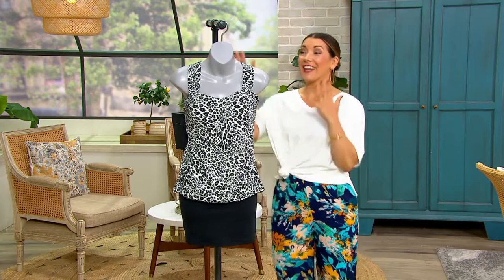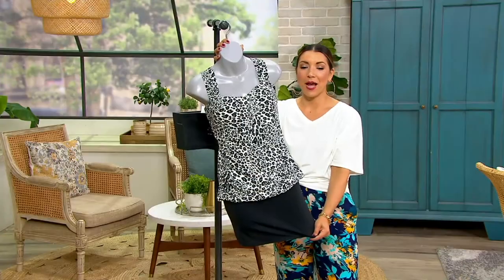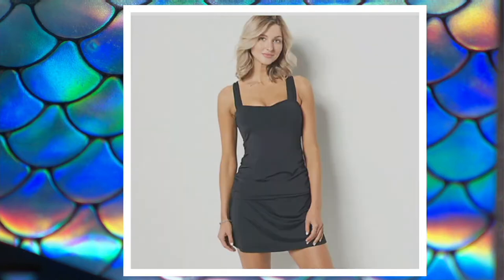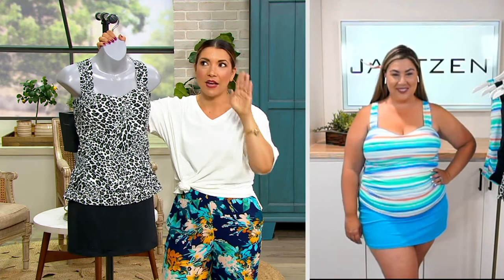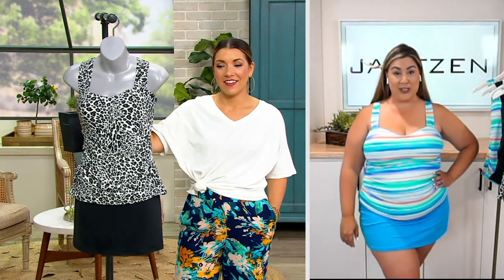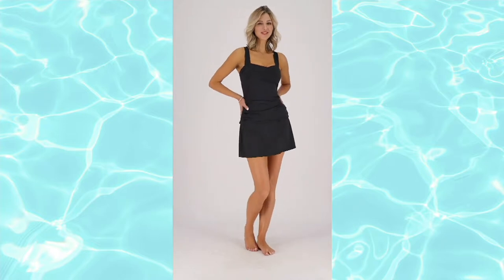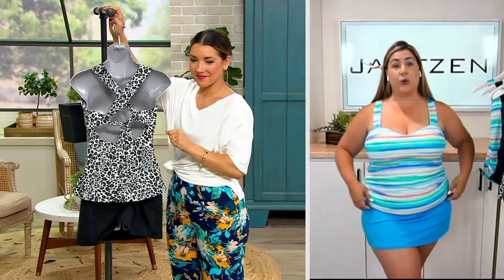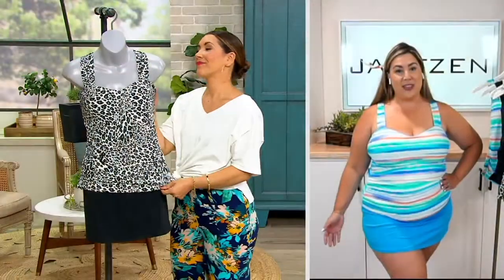Jantzen Comfort Strap Tankini with Skirted Bottom on QVC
Jantzen Comfort Strap Tankini with Skirted Bottom

(Pool) party in the back! This tankini is one very cute mashup of the hot tie-back trend and adjustable strap convenience. From Jantzen.